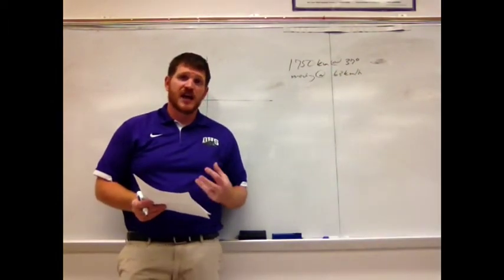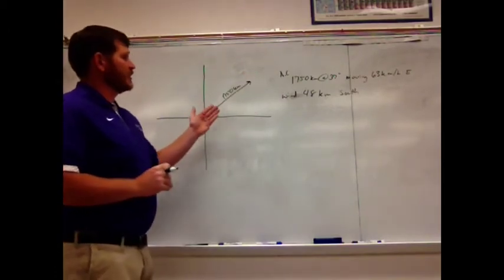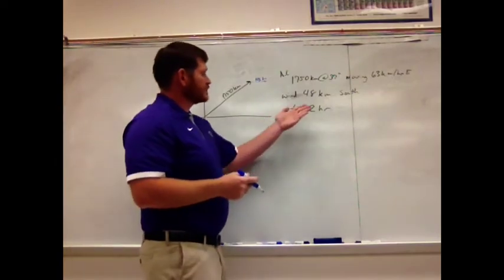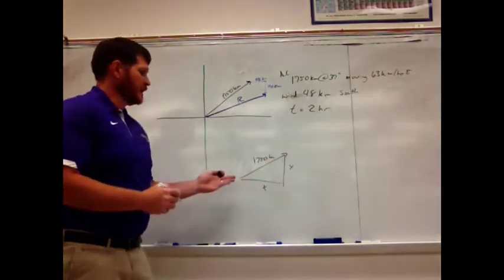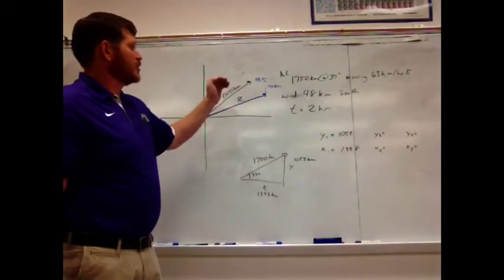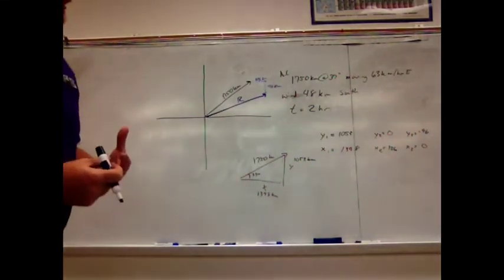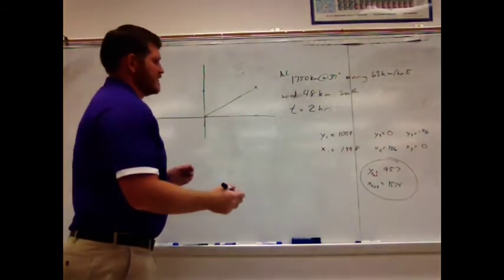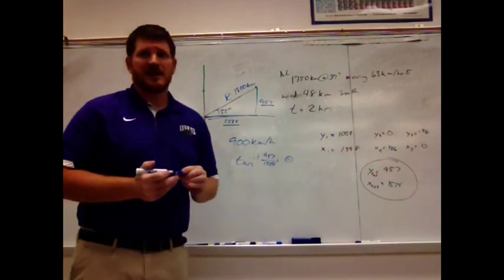Vector aircraft carrier (Brewer #4 Physics)